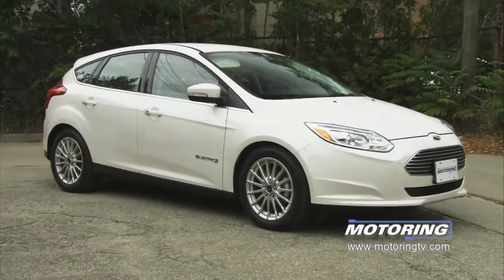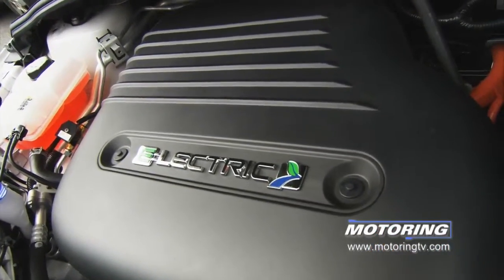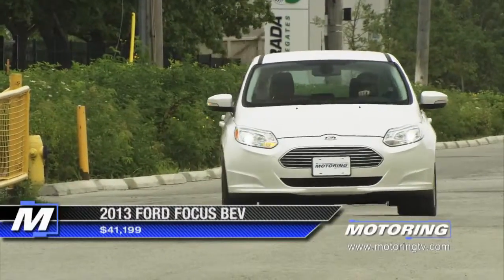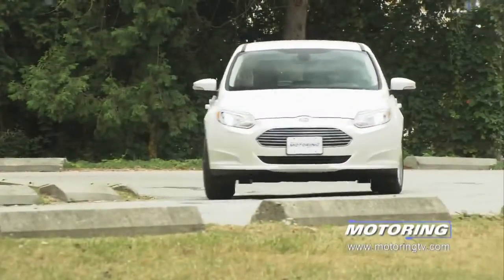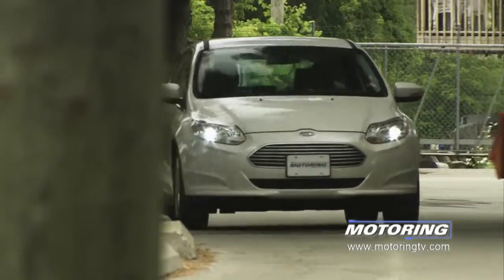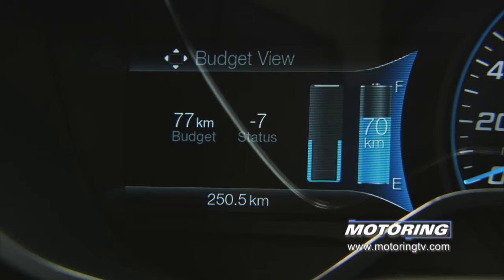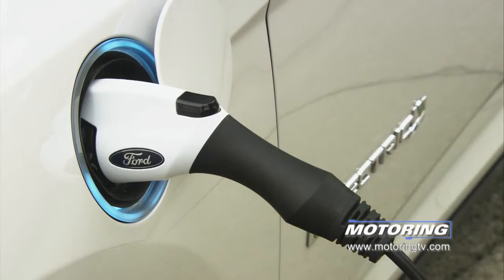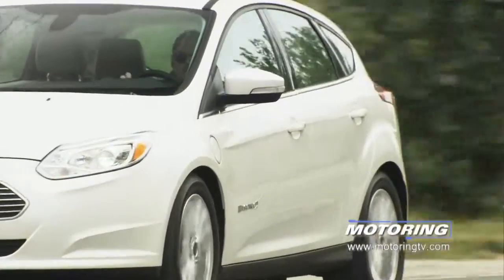Motoring 2013 Ford Focus BEV 720p